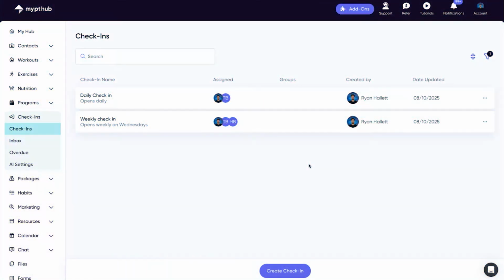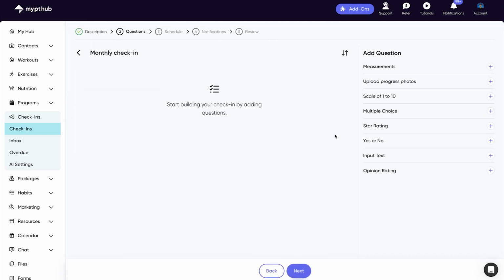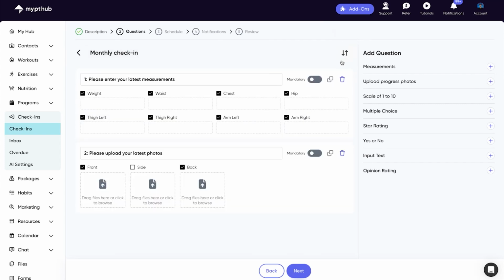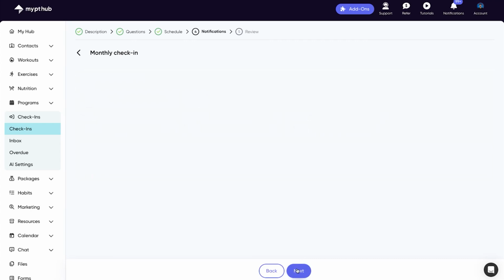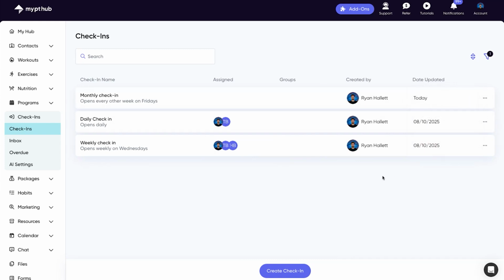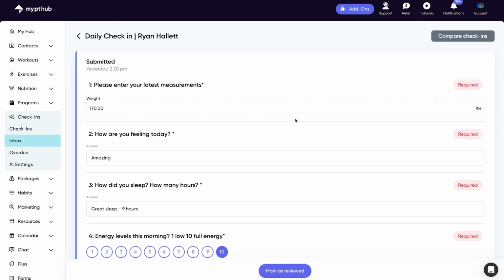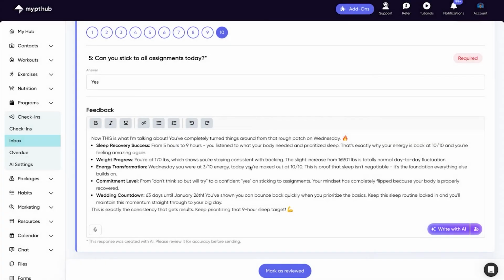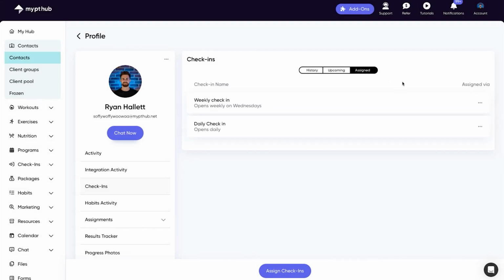Automated Check-Ins Feature I NEW I My PT Hub Personal Training Software Tutorial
In this video, we provide a complete step-by-step guide on how to use My PT Hub's Automated Check-Ins feature to create, schedule, manage and track your client check-ins. Whether you're new to personal training software or you’re a My PT Hub customer looking for tips to get the most out of this new feature, our tutorial will cover everything you need to know.

📋 In this tutorial, you'll learn:
- How to build custom client check-in forms.
- How to schedule recurring client check-ins.
- How to manage your clients' check-in windows (Open, Overdue and Closed).
- How to compare your clients' check-ins.
- How to give clients review and give feedback to client check-ins.
- What your clients see and how they can check-in with you through their app.
- Best practices for automating and managing your client check-ins.
- How to use the NEW 'AI' tool to analyze client feedback and generate a response 💫

My PT Hub’s all-in-one software and app is designed for:
Online personal trainers, hybrid coaches, in-person personal trainers, nutrition coaches, group coaches, studio & gym operators, fitness coaches.

🔥 Why use My PT Hub?
Save time on your admin.
Engage your clients through their app with class-leading content delivery, accountability and tracking.
Grow your fitness business with smart business management tools.